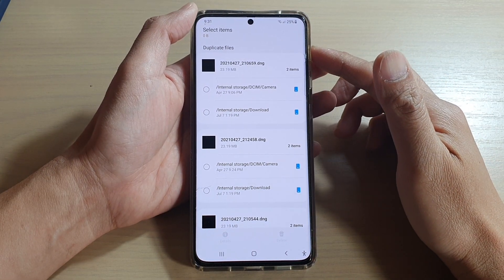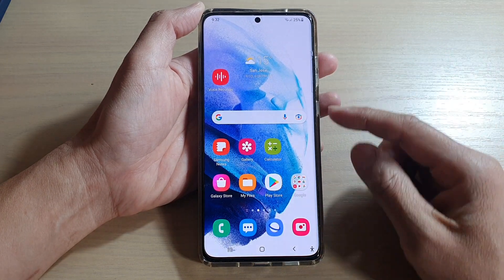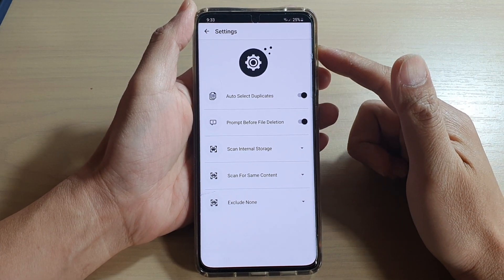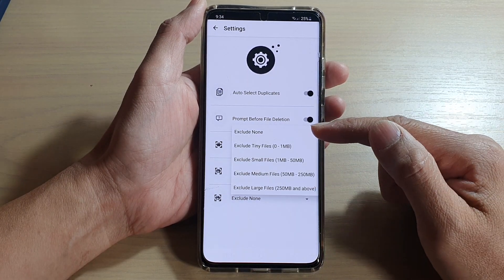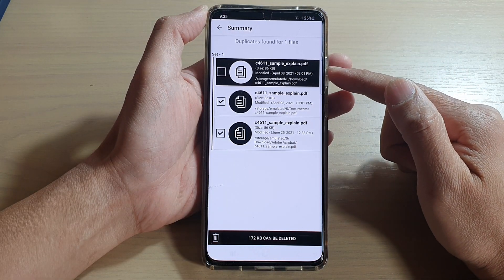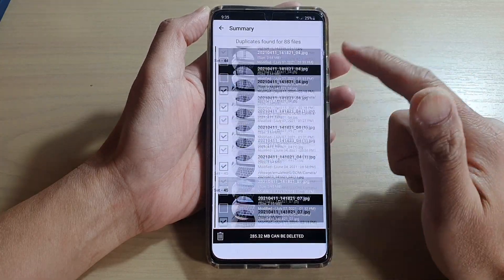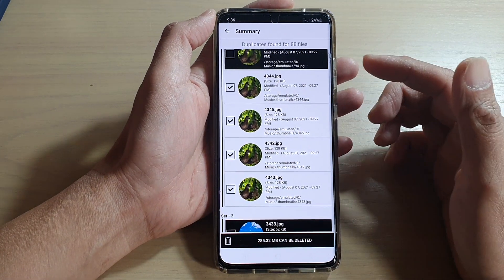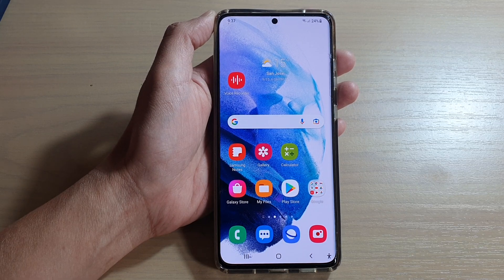Galaxy S21/S21+: How to Delete Duplicate Files All at Once & Fast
Learn how you can delete duplicate files all at once & fast on Galaxy S21/S21 Plus/Ultra.